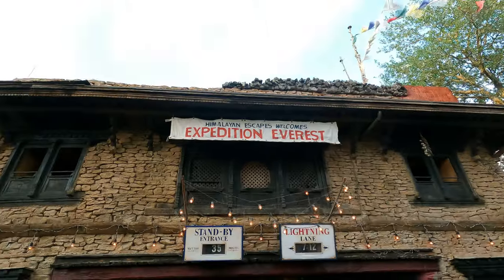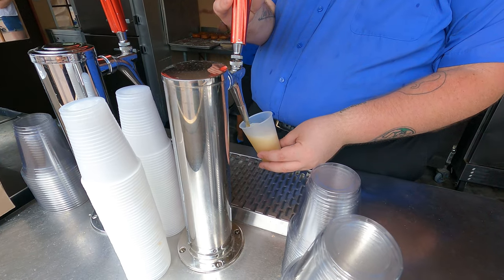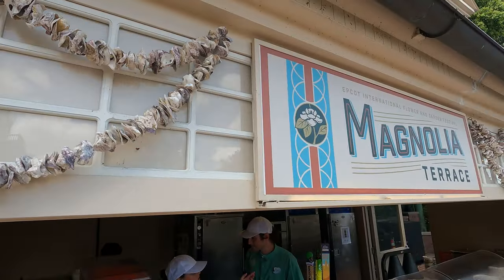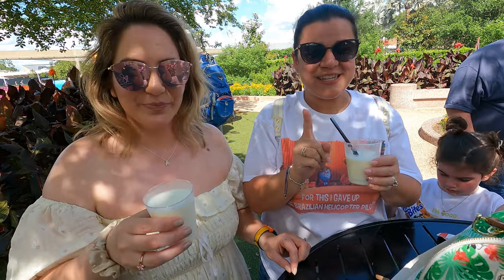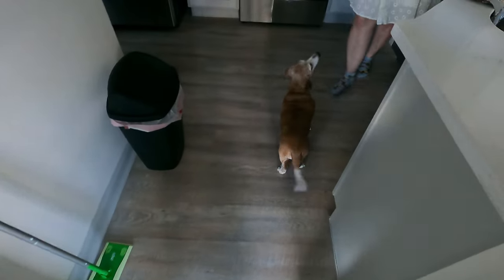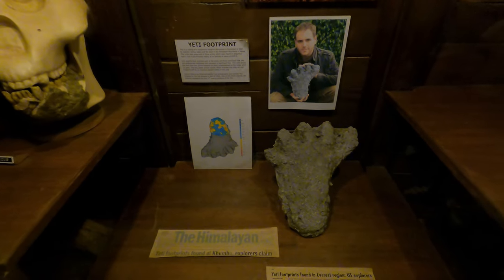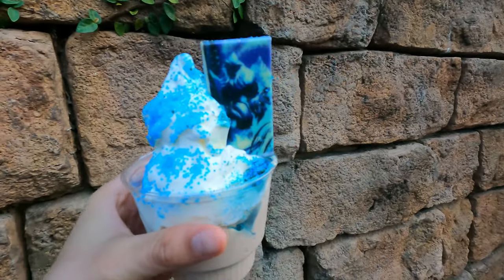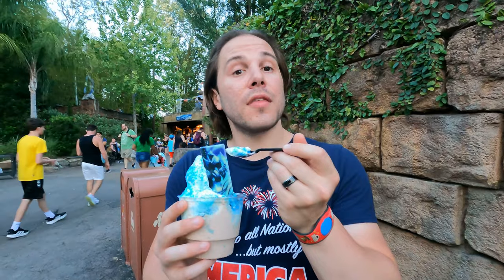Reopening Day for Expedition Everest at Disney's Animal Kingdom! America & France Lunch at Epcot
Expedition Everest is one of our favorite rides and its finally reopened after a lengthy refurbishment. We go over whether there are any changes, try out a Yeti Sundae and start out with a lunch finishing our Flower & Garden food series. The options at America and France were can't miss! Join us for a fun and eventful day at Epcot and Disney's Animal Kingdom!

00:00 Intro
01:50 Honey Beestro- Lavender Honey Mustard-marinated Chicken Flatbread with whipped honey-ricotta cheese, marinated vegetables, and goat cheese.
02:35 Fleur de Lys- Pan Bagnat Classique, Beignet Caramélisé, Fourré Crème Vanille, Glacé au Caramel Fleur de Sel, La Vie en Rose Frozen Slush, & French Wheat Draft Beer.
04:51 Magnolia Terrace- Spicy Chicken Gumbo with Andouille sausage and BEN’S ORIGINAL Long Grain & Wild Rice, Grilled Oysters with Cajun butter, & Pecan Praline.
06:36 Back at the Honey Beestro- Honey-Peach Freeze with Blueberry Vodka
08:01 Leaving Epcot & Home with Frank!
09:36 Animal Kingdom
10:11 Expedition Everest
13:16 Yeti Sundae
14:26 Outro